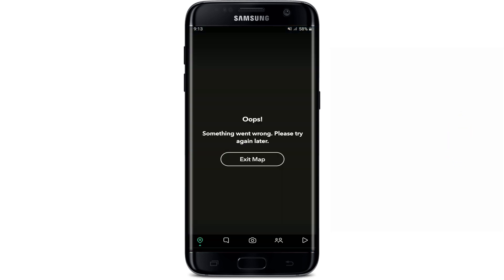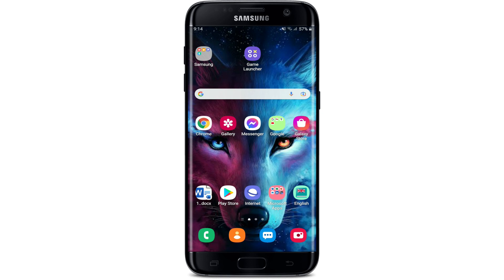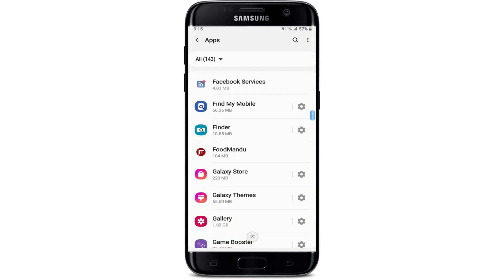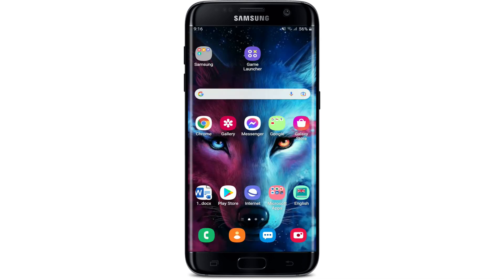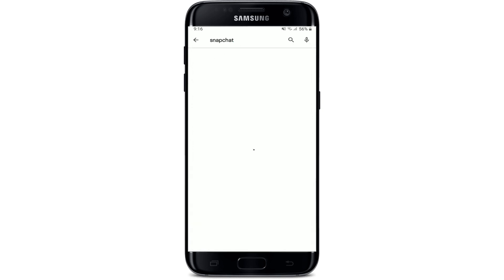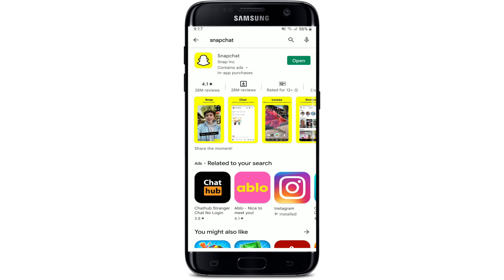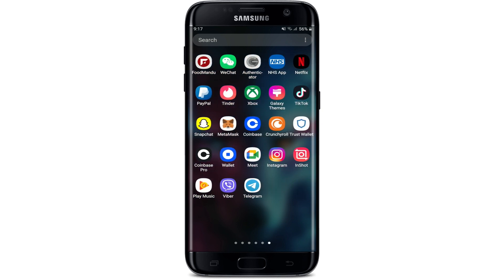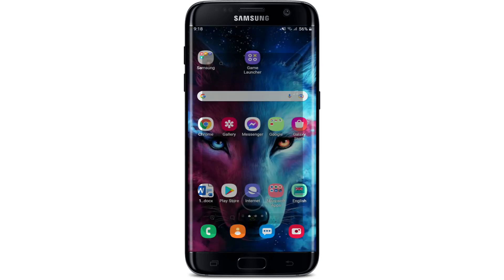How To FIX Snapchat No Connection Error | Could Not Connect on Snapchat 2022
Having issue connecting to Snapchat? Sometimes you may come across snapchat no connection error. There is a solution to this issue too. Learn how to fix Snapchat no connection error easily in 2 minutes.

CHAPTERS
0:00 - Intro
0:23 - How To FIX Snapchat No Connection Error
2:38 - Outro